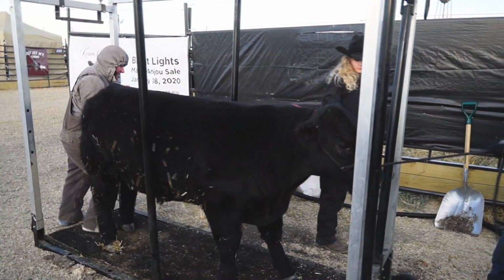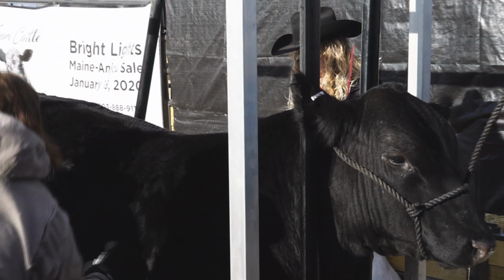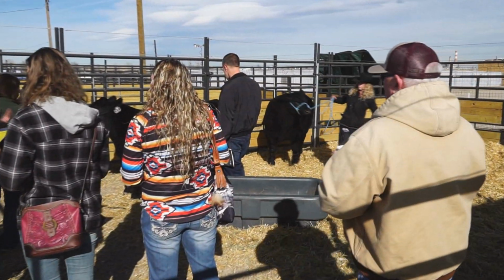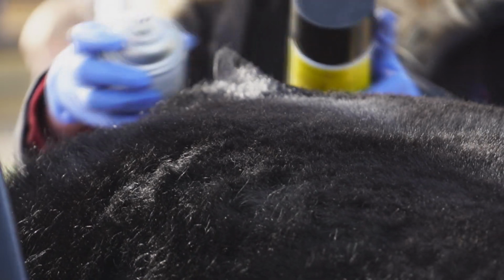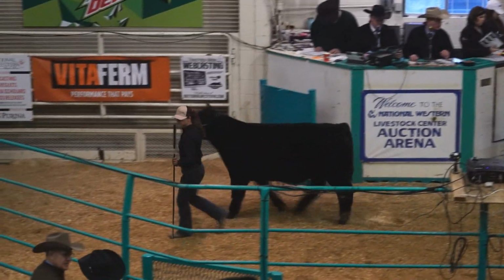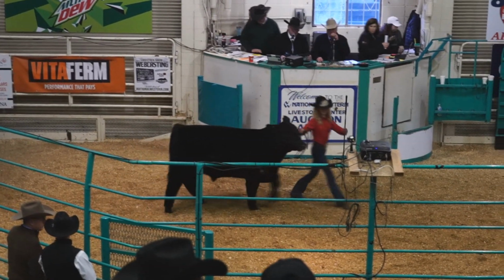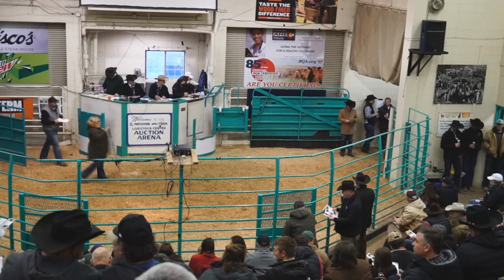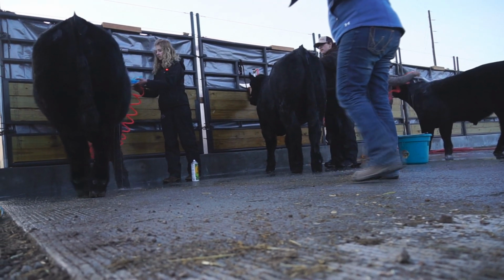Bright Lights Maine Anju Sale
Today we are fully fitting out the bulls and auctioning the bulls! It's time for the Bright Lights Maine Anju Sale! This is the final day for us at National Western Stock Show, and I already can't wait for next year!

dani_the_horse_girl